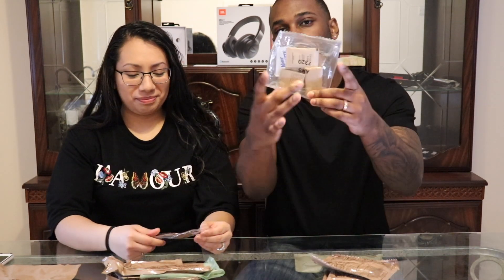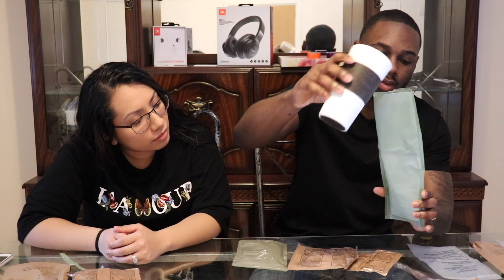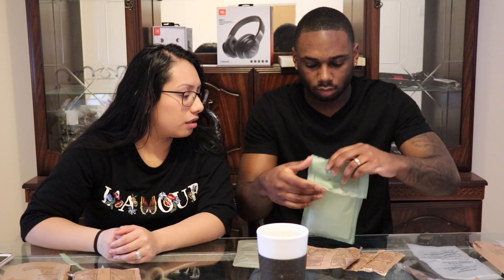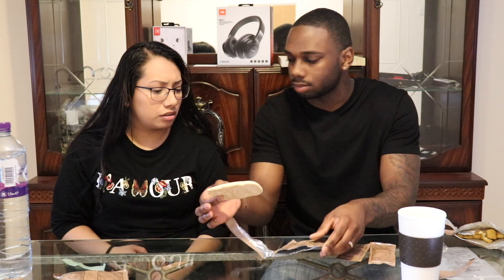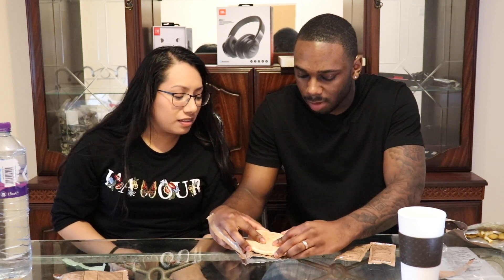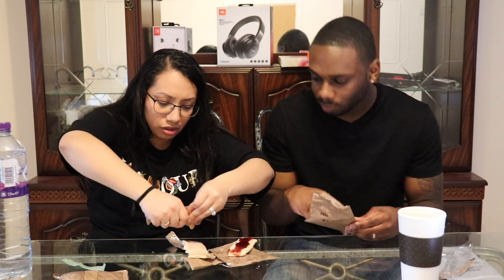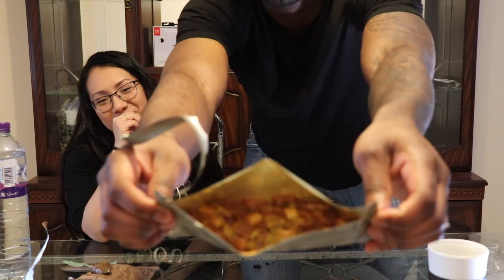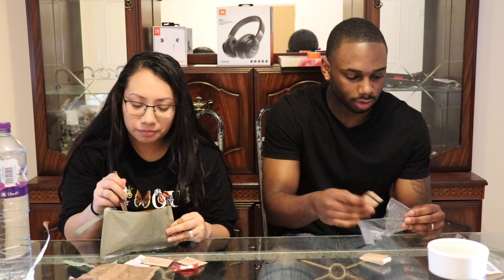FIRST TIME TRYING A MRE!!!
Wassup you guys sorry we have been gone for so long we have a lot of things/ opportunities that have came about at the beginning of the year!! But we will explain more in a future video.
Comment other videos you would want to see!!!